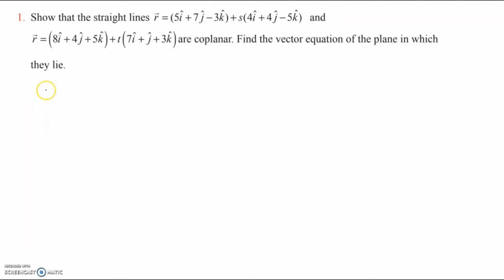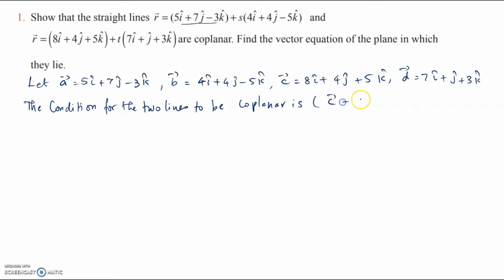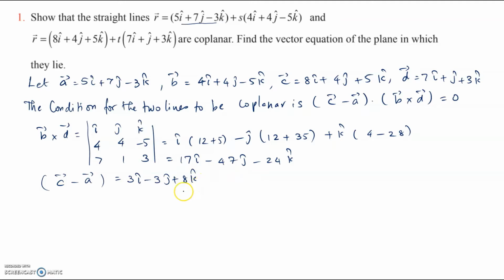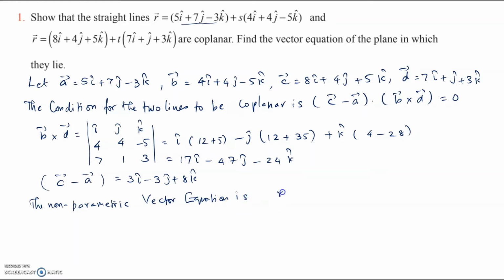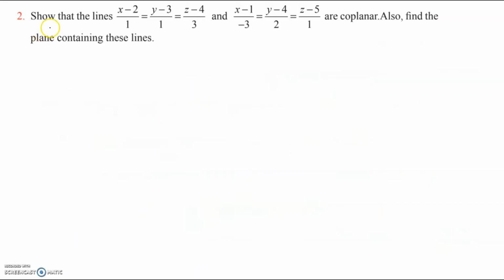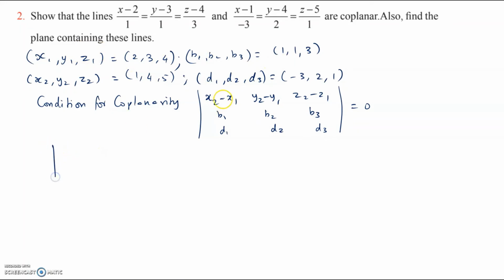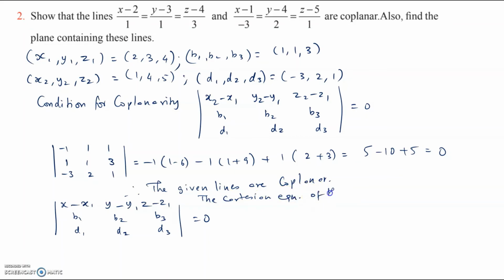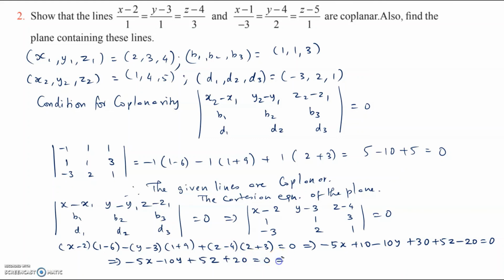12th Maths Exercise 6 8 From 1 to 2